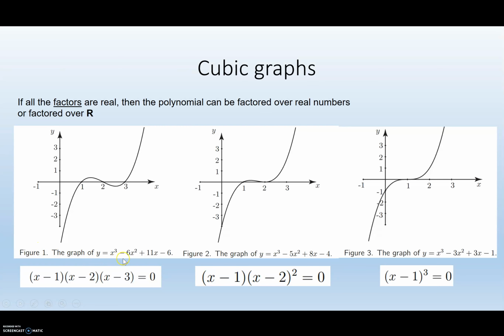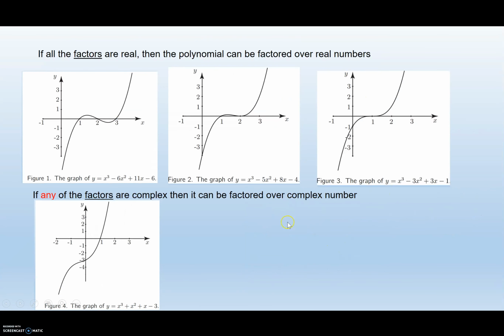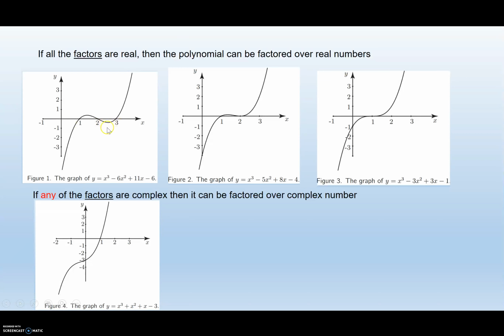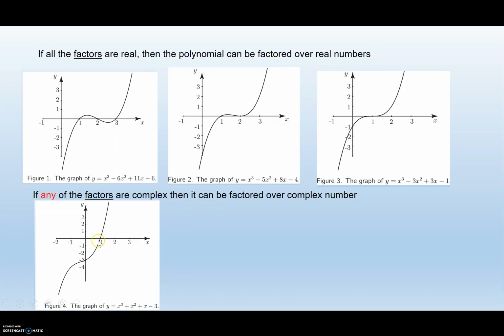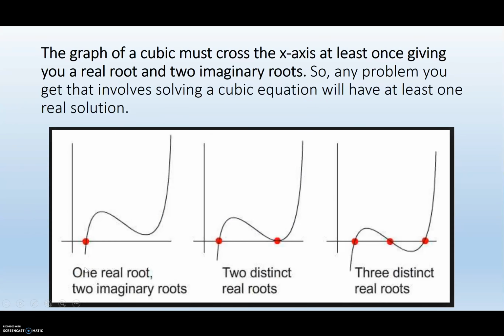Complex Roots of Cubic Equation